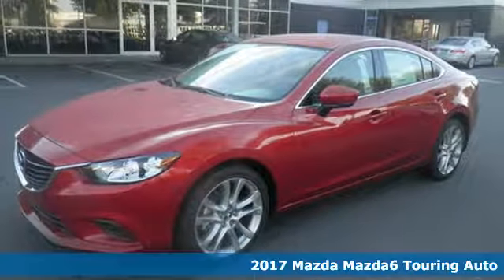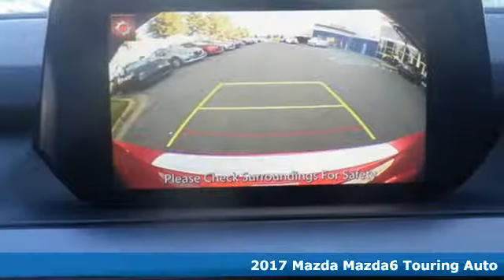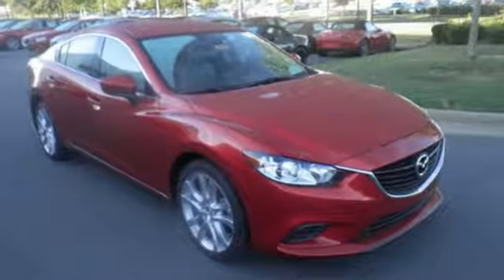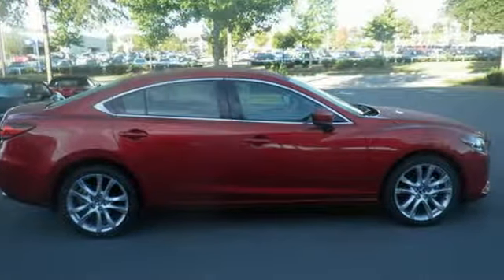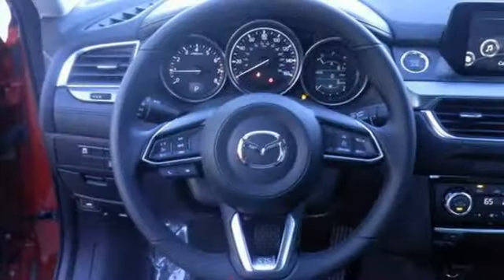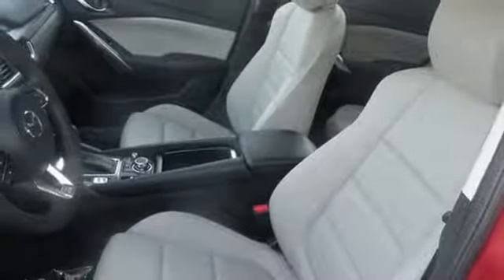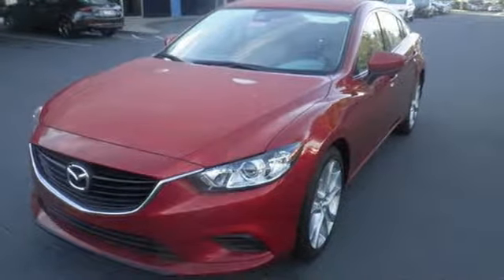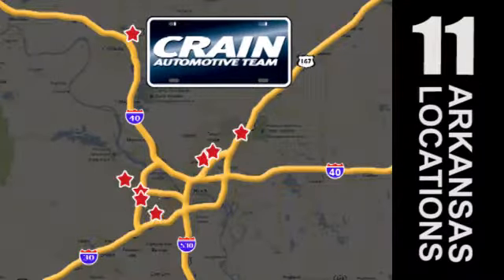New 2017 Mazda Mazda6 Little Rock AR Bryant, AR 7MA7854 - SOLD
Year: 2017
Make: Mazda
Model: Mazda6
Trim: 4CY TOURING AUTO
Engine: Skyactiv-G 2.5L DOHC 16-Valve I4 Engine
Color: Soul Red Metallic
Interior: Sand
Stock #: 7MA7854
VIN: JM1GL1V50H1100640
Contact Crain Mazda today for information on dozens of vehicles like this 2017 Mazda Mazda6 Touring. Start enjoying more time in your new ride and less time at the gas station with this 2017 Mazda Mazda6. At Crain Mazda, we strive to provide you with the quality an excellence in a vehicle that you truly deserve and with the Soul Red Metallic on Sand color combination, this Mazda Mazda6 Touring surpasses expectations. This vehicle won't last long, take it home today. The 2017 Mazda exterior is finished in a breathtaking Soul Red Metallic, while being complemented by such a gorgeous Sand interior. This color combination is stunning and absolutely beautiful! Every new and pre-owned vehicle is backed by the Crain Commitment, including our 100% low price guarantee, a 100 hour love it or leave it exchange policy, and a 100 year 100,000 mile warranty. The Crain Team's Got 'Em!

Address:
11715 Colonel Glenn Rd